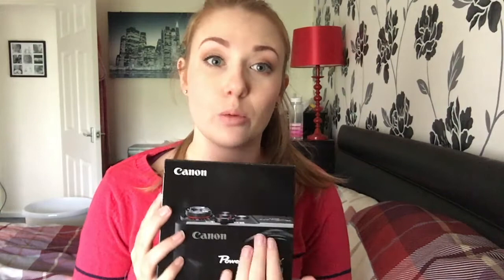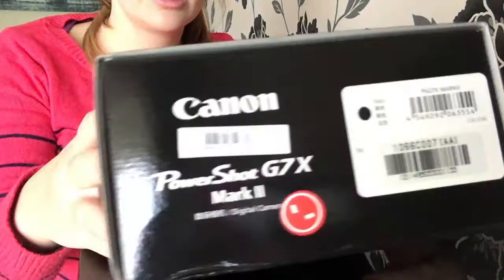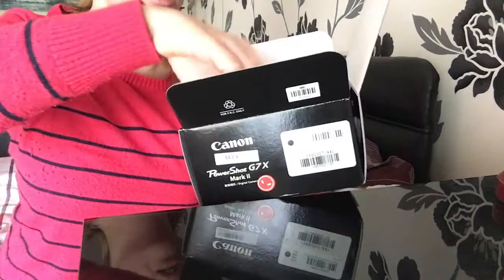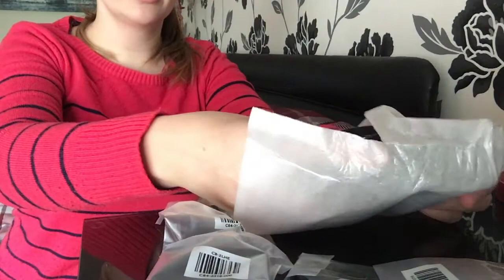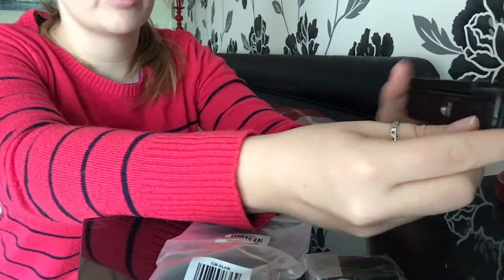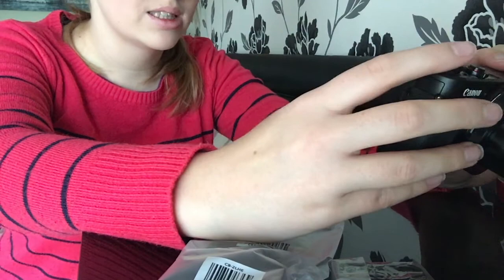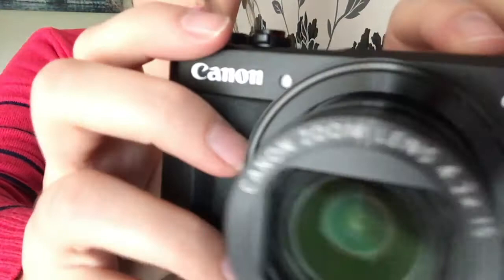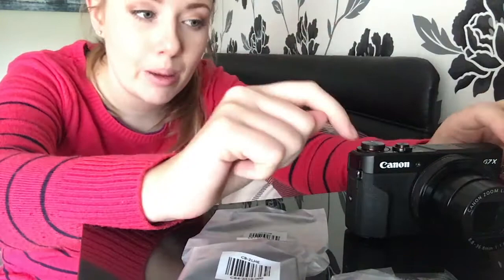UNBOXING CANON G7X MARK II - CANON G7X MARK II FIRST IMPRESSIONS - EARLY CHRISTMAS PRESENT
Hi friends, i feel so lucky to have a new camera, here is my first impression of the canon g7x mark ii.

If you’re new to my channel, I’m Lotte a mum of 2. I recently had a little girl (Ella) and 4 year old (Myles) so you will see a lot of how they’re getting on. I’m soon to be married and we have started planning our BIG day. I work from home as a childminder to 17 children so its always crazy busy in our home. Hope to see you back for the next Vlog. xx